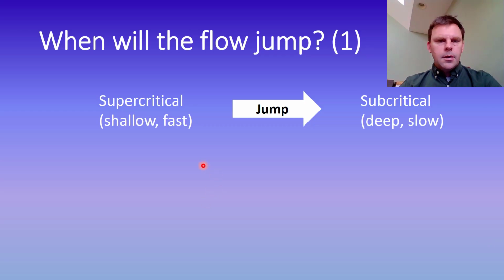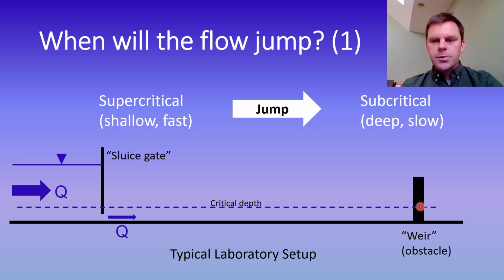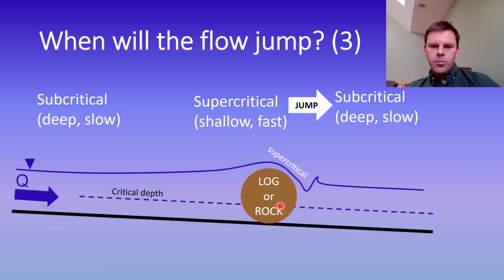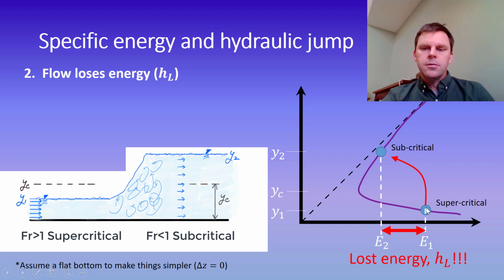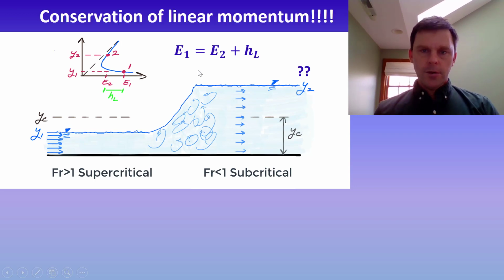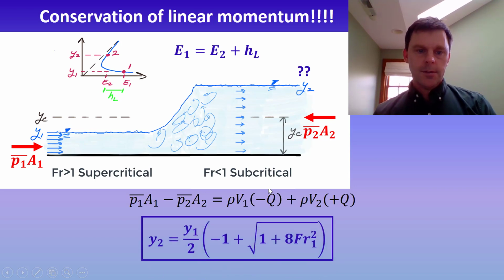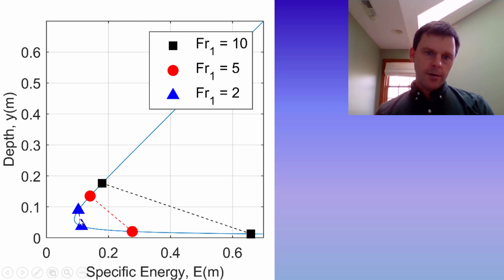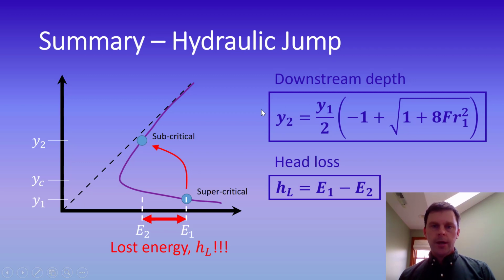Hydraulic Jump - The Basic Idea and Equations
This video provides an overview of the hydraulic jump, and an introduction to the basic equations and classifications of hydraulic jumps.  Made for CE340 (Hydraulics) by Prof. Cary Troy at Purdue University.